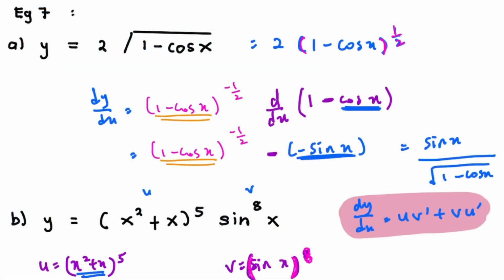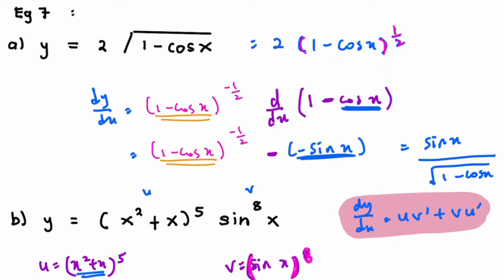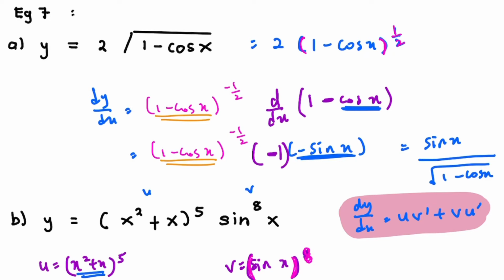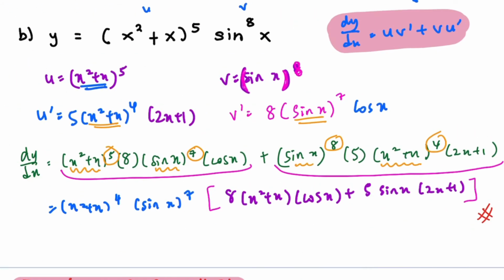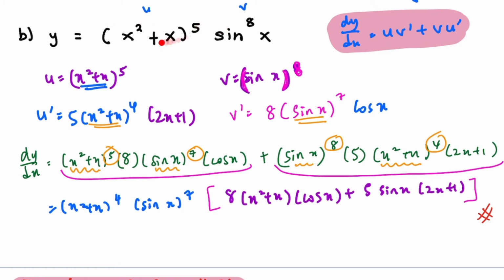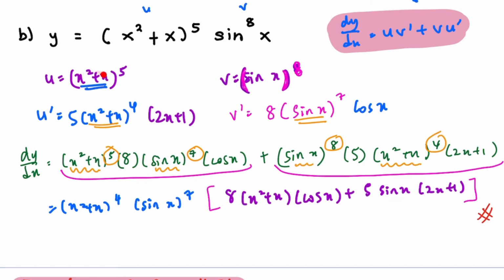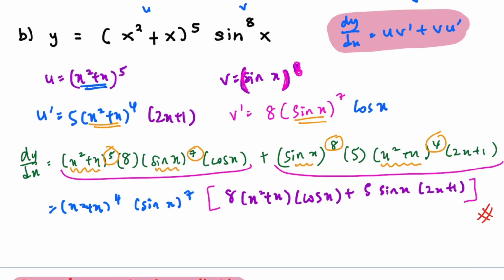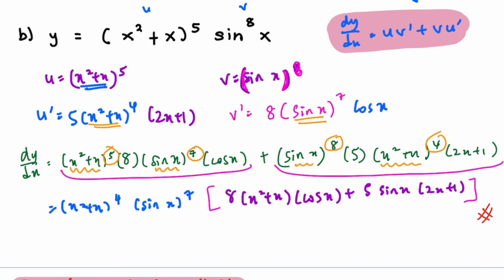MAT0134: 2.5 Derivatives of Trigonometric Functions Part 4